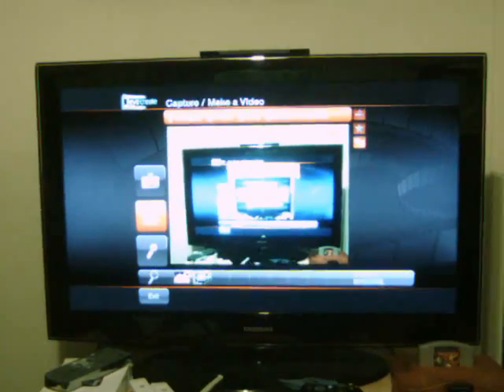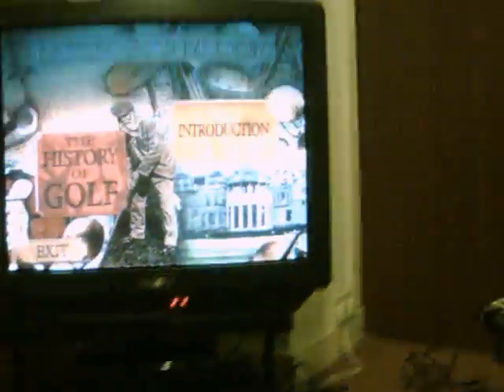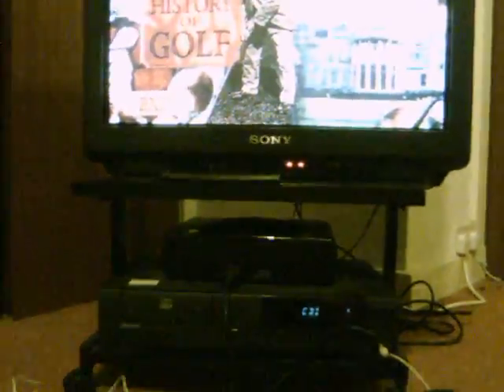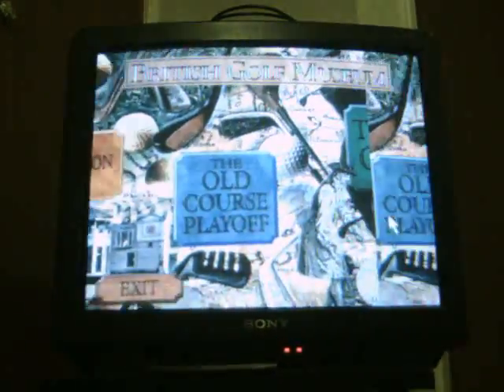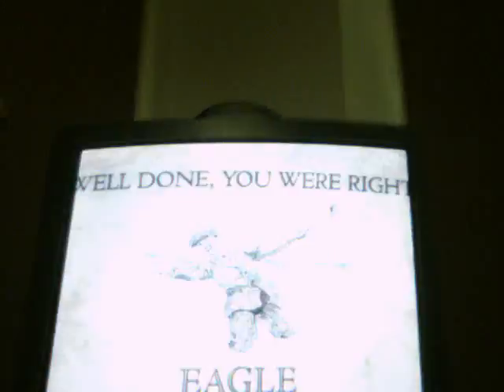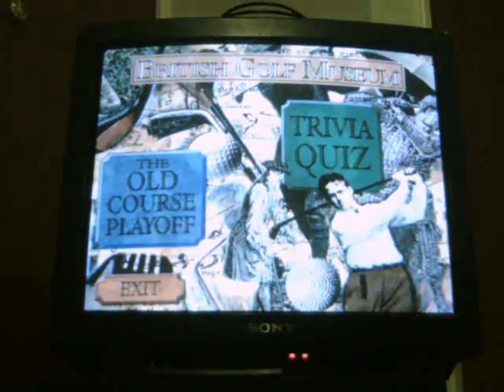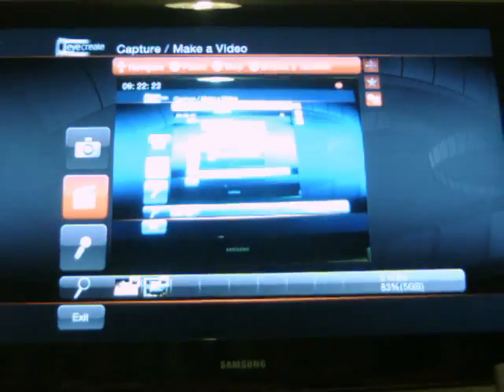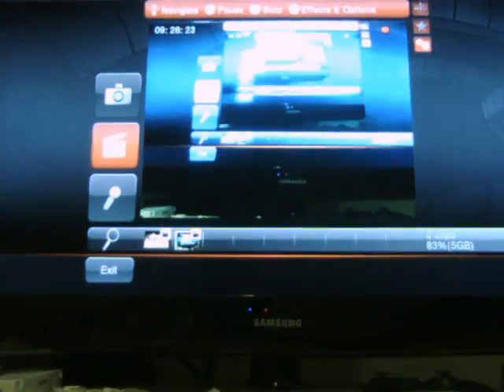Cyberlanky's Pickups - Warning Flashing Images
Hi!  Cyberlanky here presenting my one off appearence of doing a pick ups vid.  Evilslothman will be back next time when normal service will be resumed.  This vid has been deemed safe for epileptics to watch.